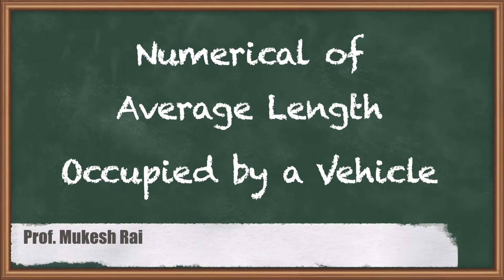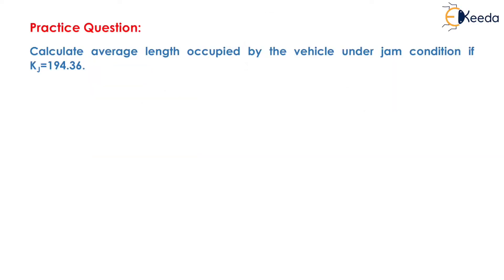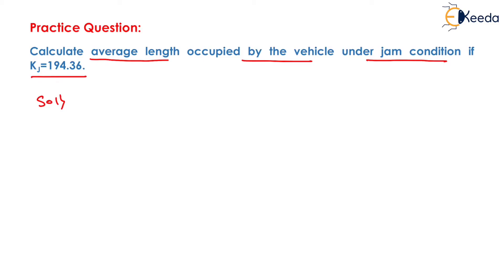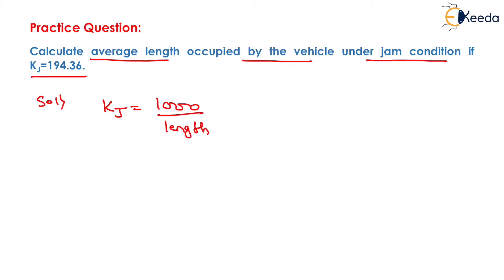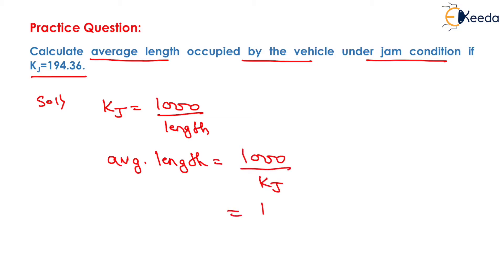Numerical of Average Length Occupied By A Vehicle - Transportation Engineering - I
Video Name - Numerical of Average Length Occupied By A Vehicle

Happy Learning